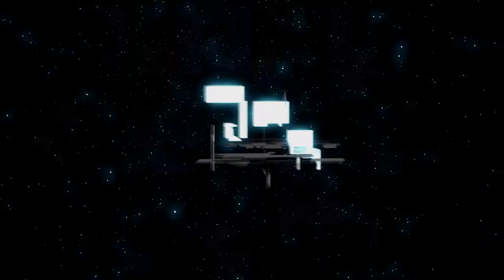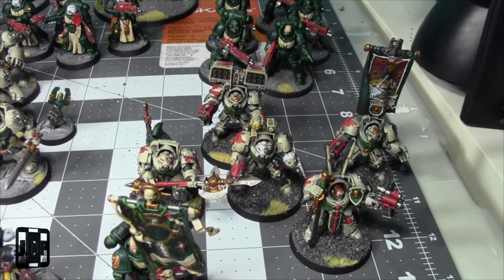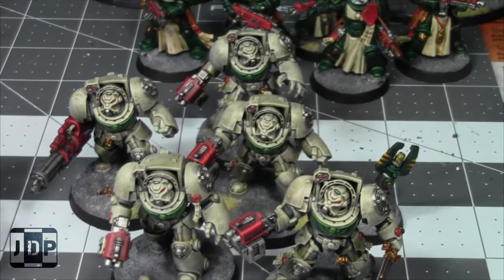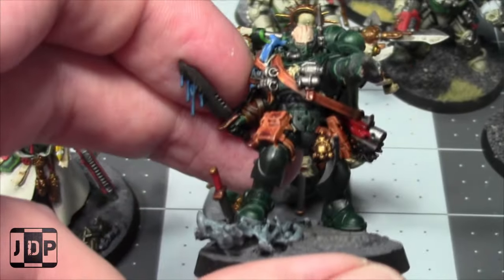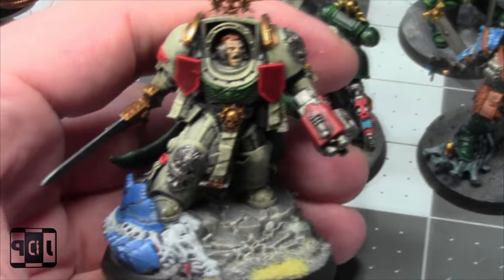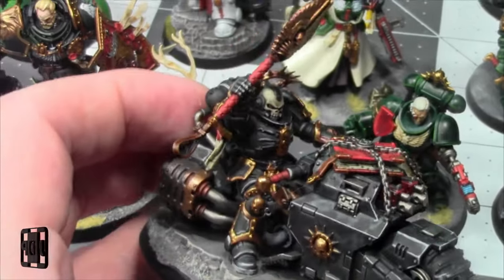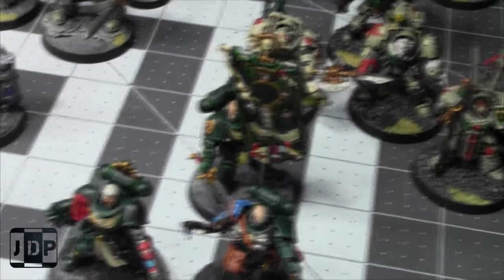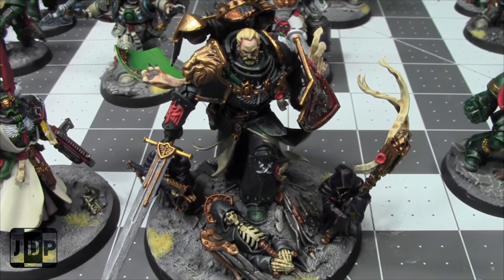Operation Dark Angels Glow Up: Part 5 - Operation Complete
In this video, Jay shows his finished Dark Angels Painting Project. How are your painting projects coming along?